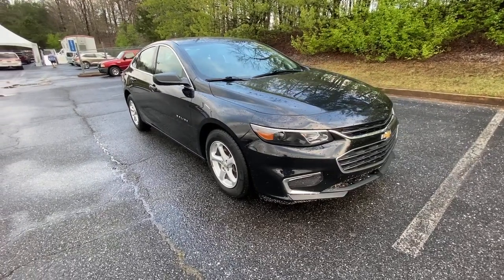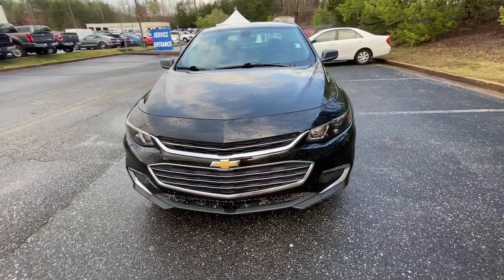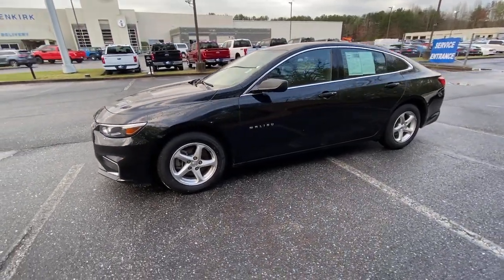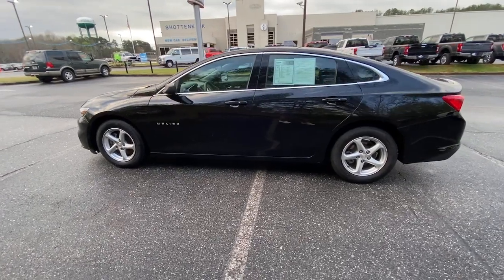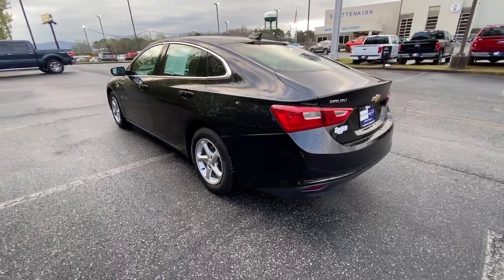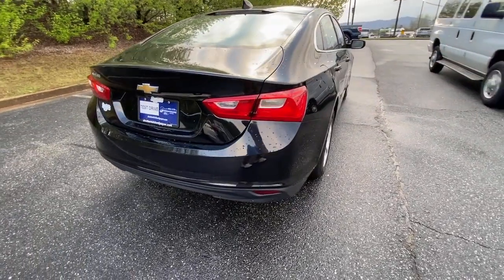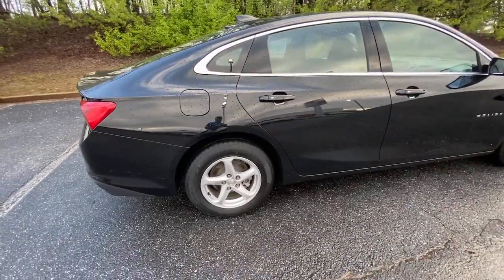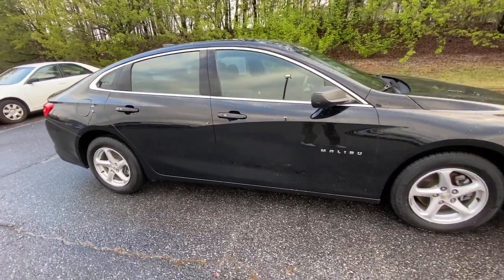2018 Chevrolet Malibu Jasper, Canton, Woodstock, Alpharetta, Kennesaw, GA F6105A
Mosaic Black Metallic Used 2018 Chevrolet Malibu available in Jasper, Georgia at Shottenkirk Ford of Jasper. Servicing the Canton, Woodstock, Alpharetta, Kennesaw, GA area.

** PRICE REDUCED TO SELL BY MONTH END**, ** SUPER CLEAN **, **LOCAL TRADE IN**, **CLEAN CARFAX HISTORY**, **FRONT BUCKET SEATS WITH CENTER CONSOLE**, **BLUETOOTH/HANDS FREE**, **WELL MAINTAINED**, and **REAR BACK UP CAMERA** Preferred Equipment Group 1LS Shottenkirk Ford of Jasper is pleased to offer you this exceptional 2018 Chevrolet Malibu. This LS Malibu Exterior is finished in Mosaic Black Metallic and the interior is finished in Jet Black w/Premium Cloth Seat Trim. Clean CARFAX. 27/36 City/Highway MPG Priced below KBB Fair Purchase Price!br2018 Chevrolet Malibu LS 1LS 6-Speed Automatic FWD 1.5L DOHCbrbrbrAwards:br * 2018 KBB.com 10 Best Sedans Under $25,000 * 2018 KBB.com 10 Most Awarded BrandsbrbrShottenkirk Customer Care* is included in all Purchases! 6 Months or 6000 Miles Powertrain Coverage, 1 Year Paintless Dent/Ding Removal - One year Windshield Repair, see dealer for complete details in store Another fine automobile offered by Shottenkirk Automotive Group Online All the Time!